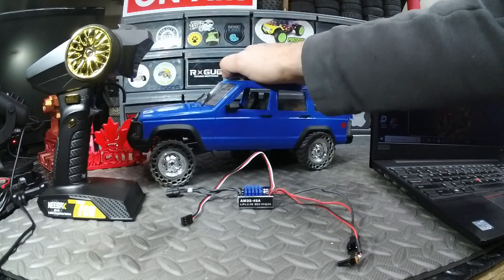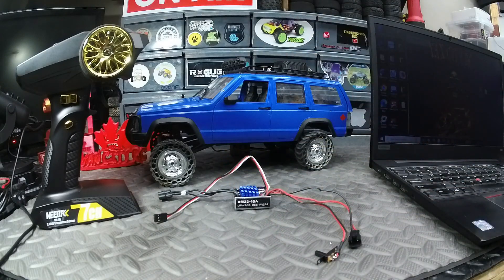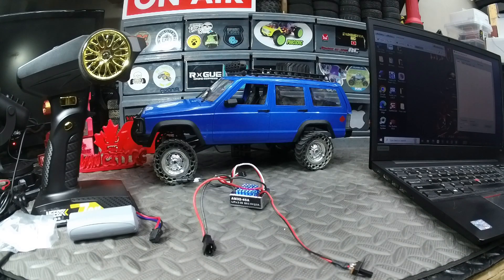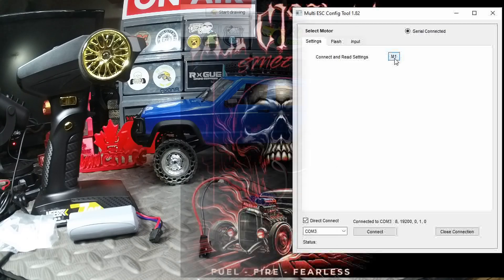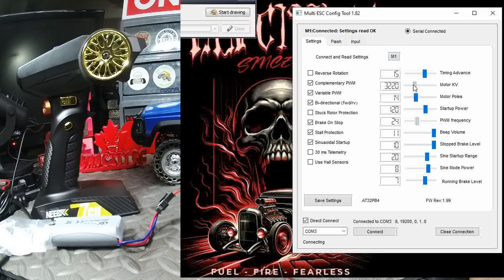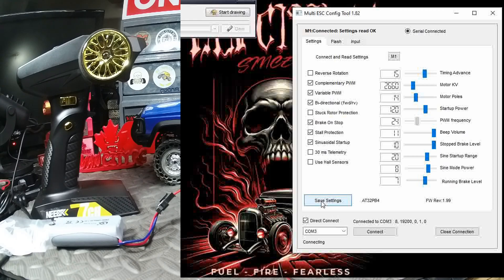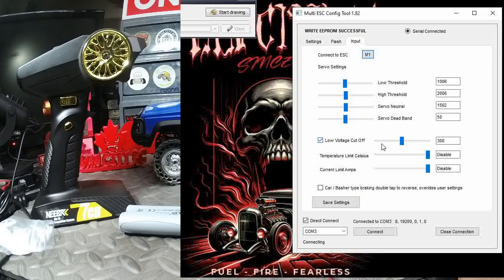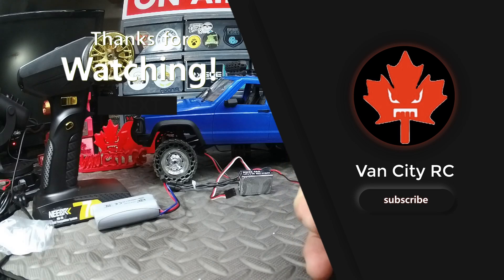AM32 Brushless ESC Programing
AM32 Programming Adaptor:

AM32 ESC:

NEEBRC Brushless Combo: